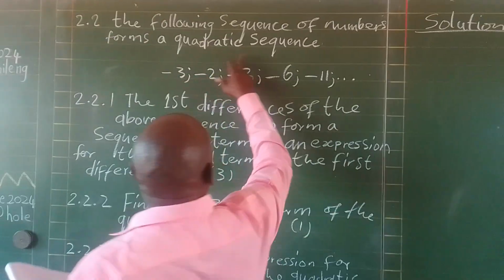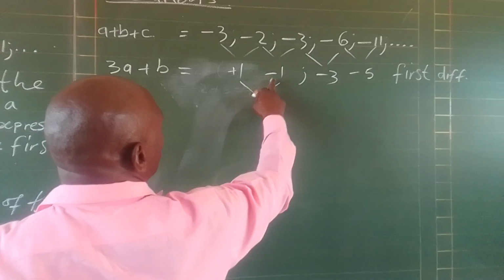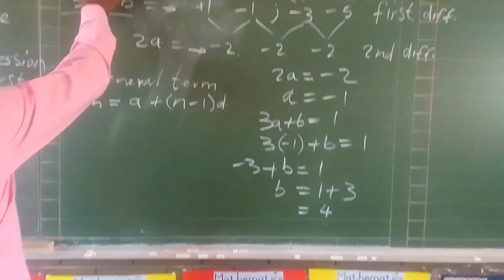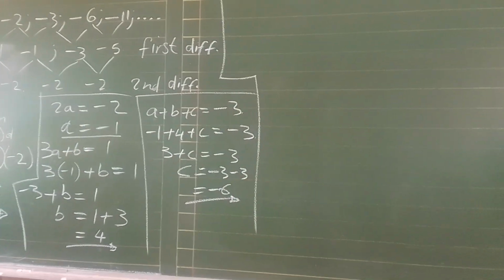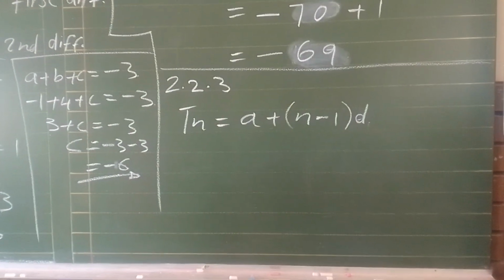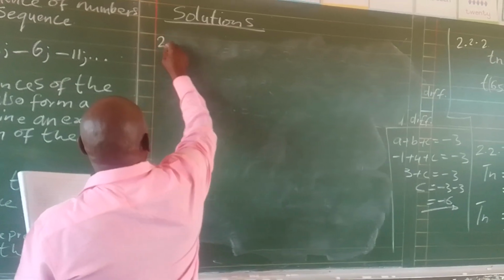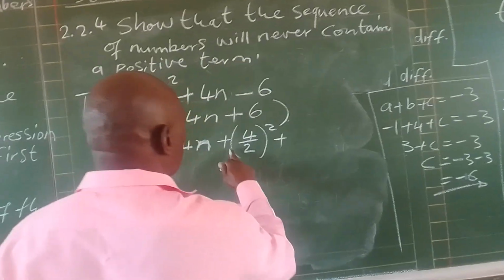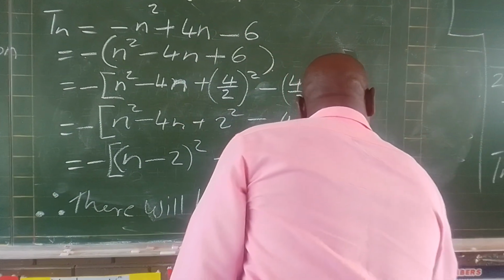"The Ultimate Guide to Quadratic Sequences & Series 🔥 Learn the Easy Way!"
"Welcome to The Ultimate Guide to Quadratic Sequences & Series! 🎉 In this video, we break down everything you need to know about quadratic sequences and series, making it simple and easy to follow. Whether you're a student preparing for exams or just looking to strengthen your math skills, this tutorial covers it all! 📚

You'll learn: ✅ What quadratic sequences are and how they differ from linear sequences. ✅ How to identify and solve quadratic patterns step-by-step. ✅ Real-life examples to help solidify your understanding.

By the end of this video, you’ll be a pro at solving quadratic sequences and series! 🔥 So grab your notebook and let's dive into the world of quadratic patterns together!